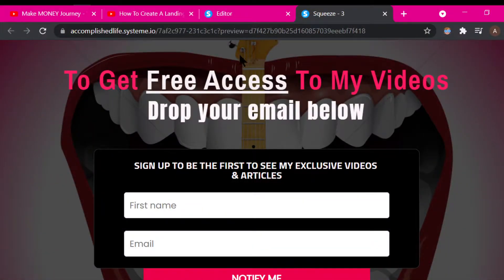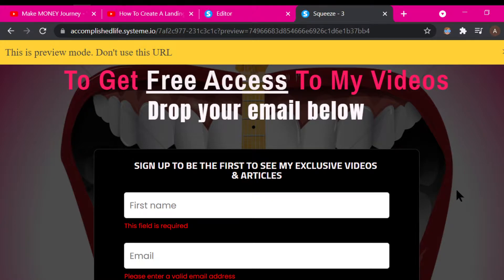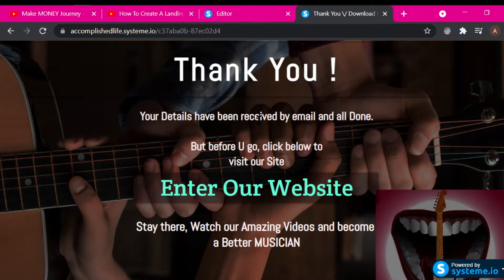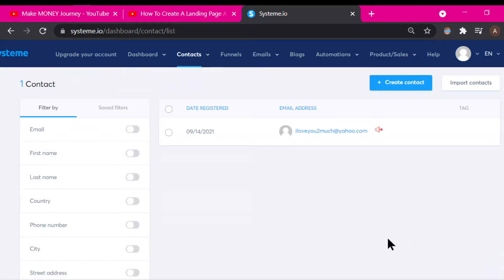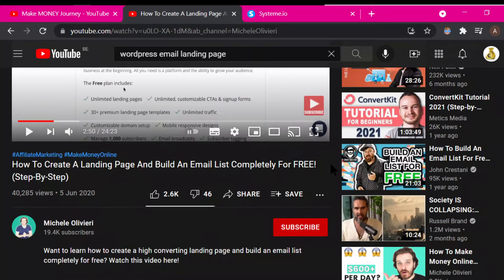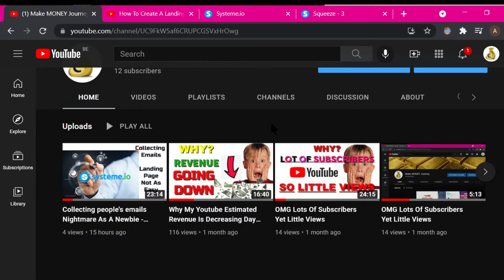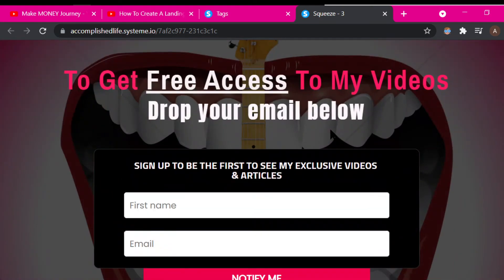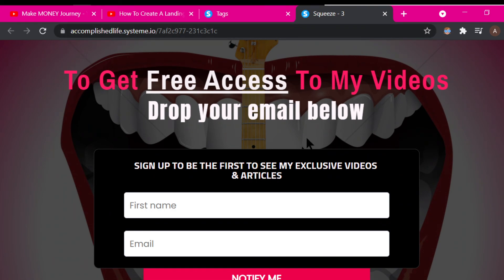System. IO Emails Not Collected - Why ?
I tried to use System.IO to collect emails but after people opt in to give their names and address, it doesn't actually show up anywhere in System.IO so I can see who have subscribed . Frustrating and unnecessary complicated and confusing Platform.